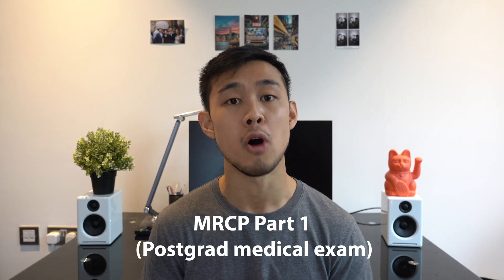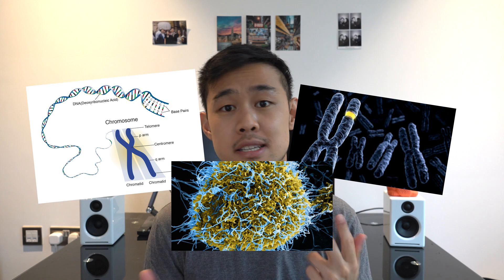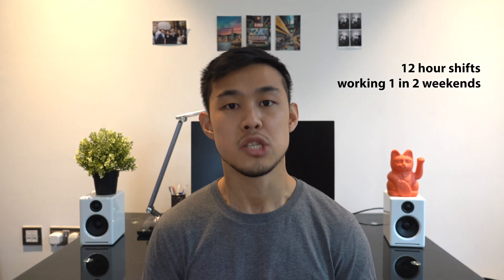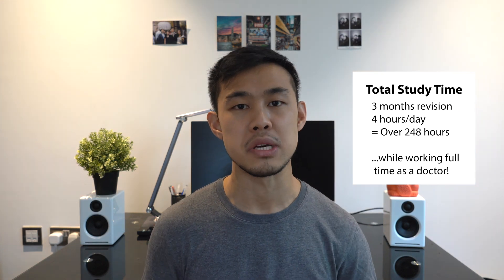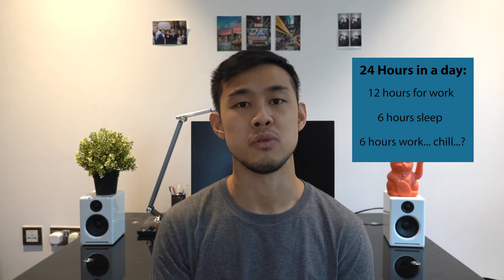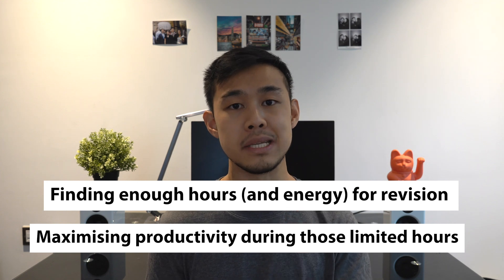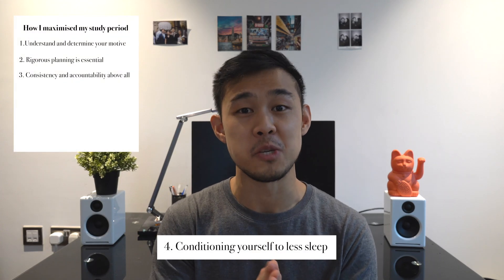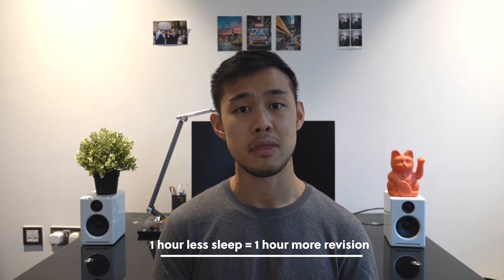How I studied 4 hours a day, working 12 hour shifts as a doctor (MRCP)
In this video I talk about how I managed to commit 4 hours a day to studying while working 12 hour shifts (in addition to all other human things like sleeping and eating), and the top techniques I used to help me through it such as extensive planning, changing my sleep schedule and accountability. It was definitely a tough experience, not least because work alone can be so exhausting, but I feel like I've learned tons and picked up a few skills that I'll hopefully be using in the future as well! The MRCP Part 1 Exam certainly is a tough cookie...

A bit about myself:
Hey guys! I'm Matt, a junior doctor 👨‍⚕️working in London in the UK. I've had so many incredible experiences as a doctor and my journey to getting where I am today and so I decided to try put them somewhere: this channel is it! I mostly post about my life as doctor but I put out educational content about things that I think I have something worth sharing, such as about studying, medical school or productivity.

0:00 - Intro
0:14 - My schedule
2:03 - 1. Understand and determine your motive
3:59 - 2. Rigorous planning is essential
6:12 - 3. Consistency and accountability above all
7:17 - 4. Conditioning yourself to less sleep
8:15 - 5. Look after your mind and body
9:27 - 6. Take one step at a time!
10:41 - Final thoughts